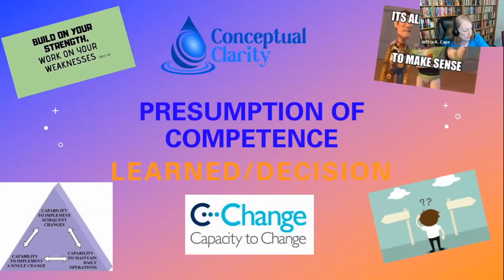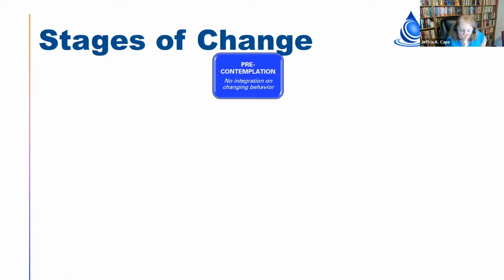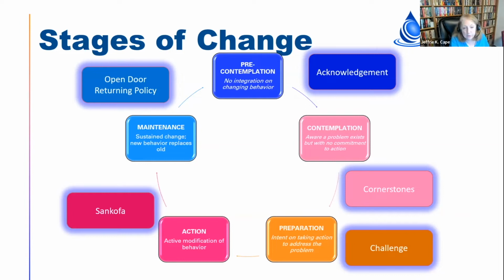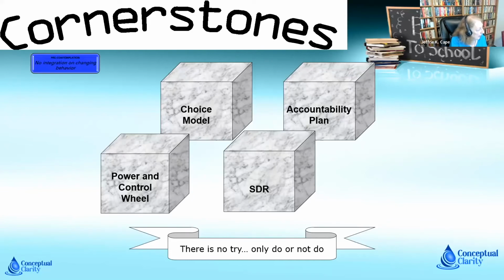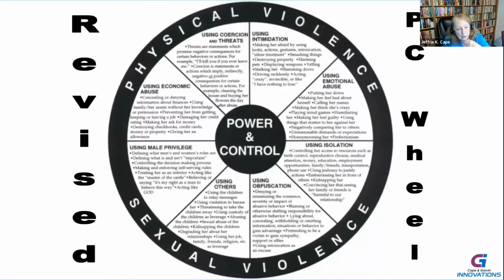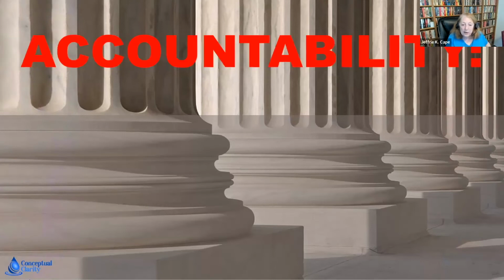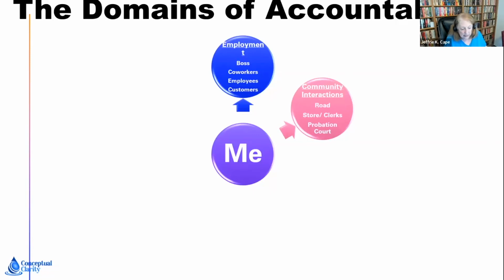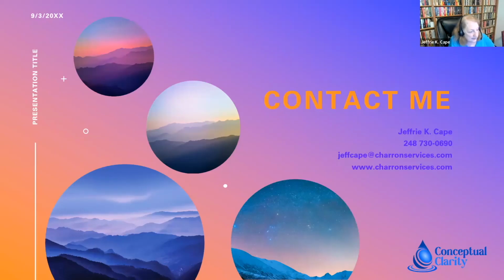13b. Conceptual Clarity In Action - BIP Model Session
Faculty: Jeffrie Cape

This interactive session will focus on the concept of conceptual clarity as it can be applied to any curriculum using examples from the HEAL curriculum which utilizes stages of change concepts in its implementation. Participants will have an opportunity to become familiar with some key assignments and develop an understanding of how to utilize the concepts of conceptual clarity in the development and implementation of policies, procedures and exercises.